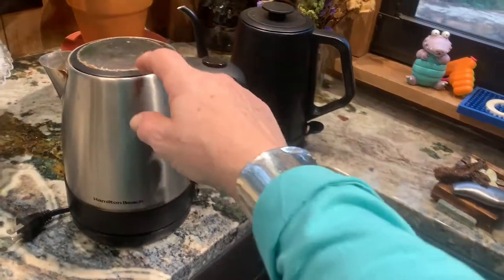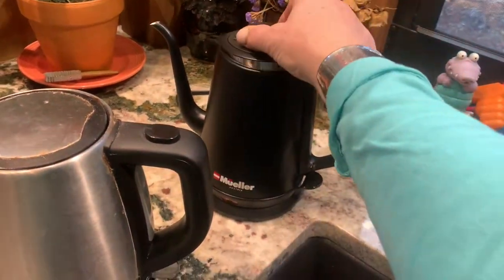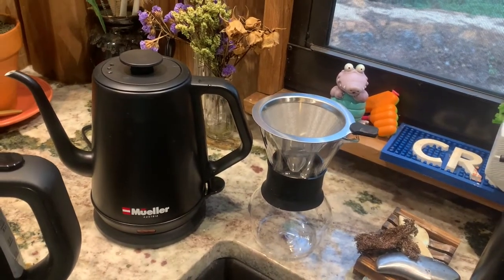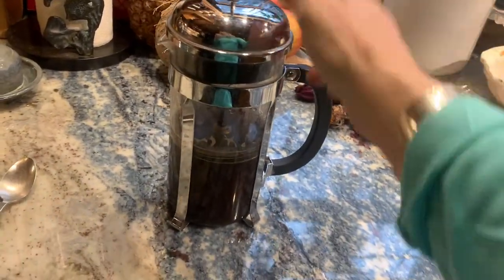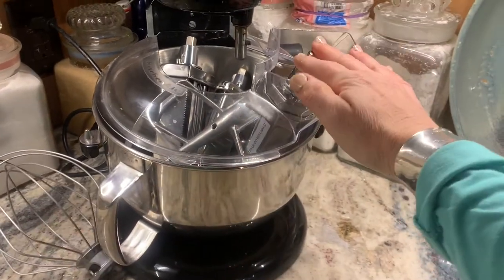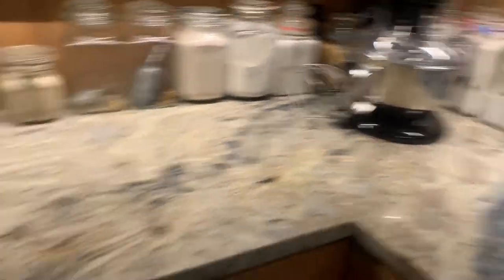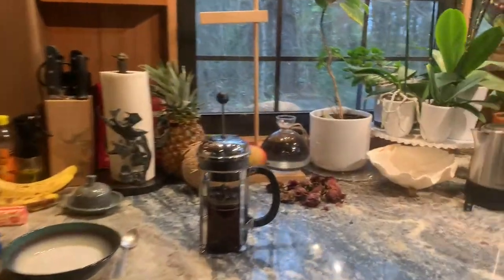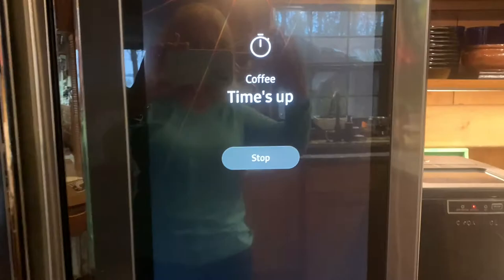ELECTRIC TEA KETTLE AND KITCHEN UPGRADES // FRENCH PRESS OR DRIP COFFEE MAKING // Deep Water Happy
What We Brought With Us, Wore, or Used:

* Mueller Coffee Serving Set Electric Gooseneck Kettle with Pour Over Drip Set Coffee Maker
* Hamilton Beach Electric Tea Kettle, Water Boiler & Heater, 1 L, Cordless, Auto-Shutoff & Boil-Dry Protection, Stainless Steel
* CROWNFUL Ice Maker Countertop Machine, 9 Ice Cubes Ready in 8 Minutes
* Slicer Shredder Attachment for Kitchenaid Stand Mixer, Replace Kitchenaid Shredder Accessories, Cheese Grater Attachment as Kitchenaid Attachments for Mixer with 3 Blades (Black)
Olive Oil Sprayer For Cooking, 7 oz / 210 ml Refillable
* Wood Salt and Pepper Shaker Set of 2, Pococina Pepper Grinder Mills with Adjustable Ceramic Rotor (Wooden)
* Juice Attachment for KitchenAid Mixer with Power Hub
* 3 Piece Pasta Roller Cutter Attachment Set Compatible with KitchenAid Stand Mixers
* Kitchenaid Spiralizer Attachment

MyMedic First Aid Kit - we purchased our kits

Category
LIFESTYLE